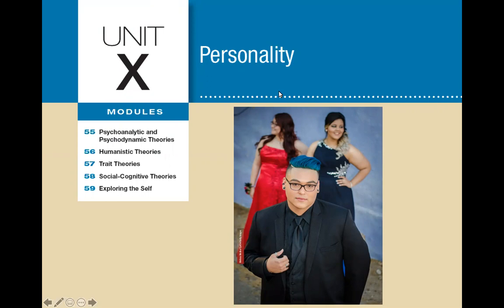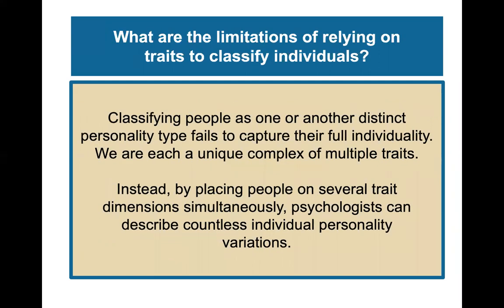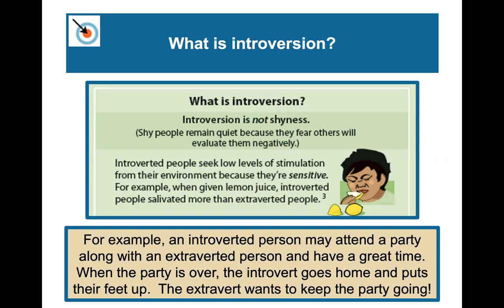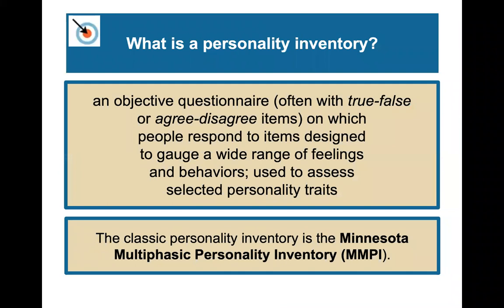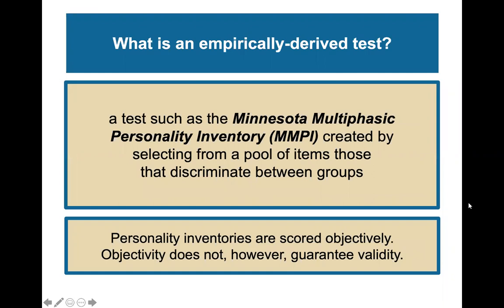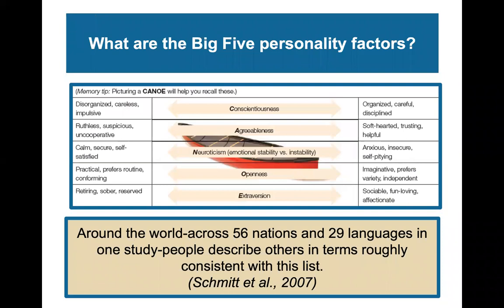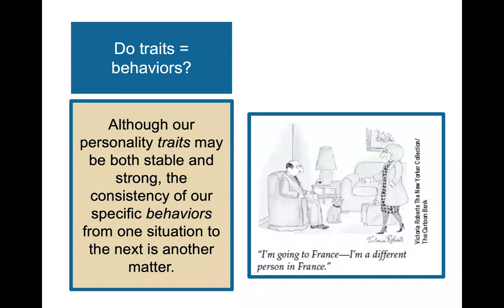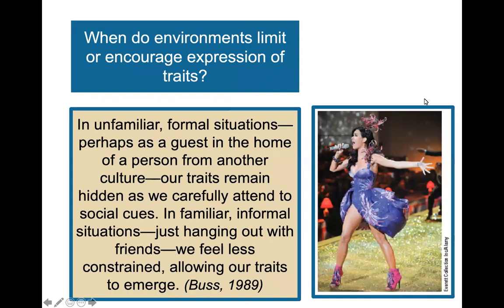Module 57: Trait Theories